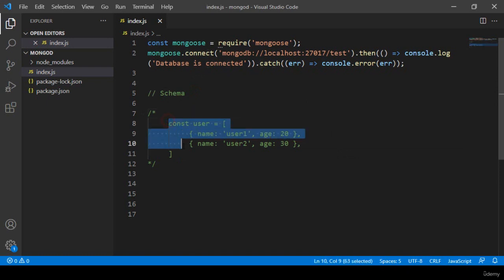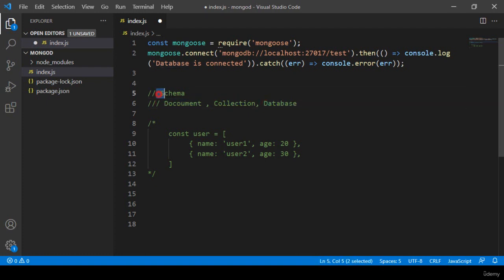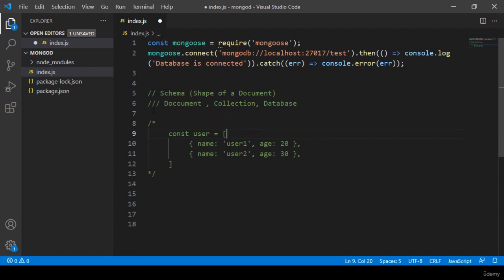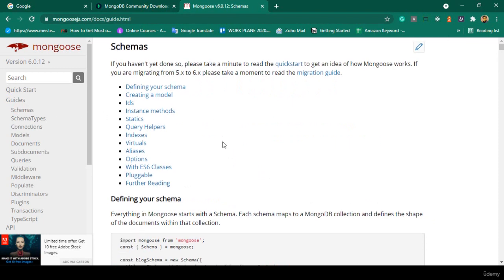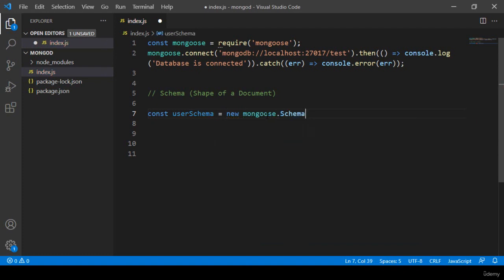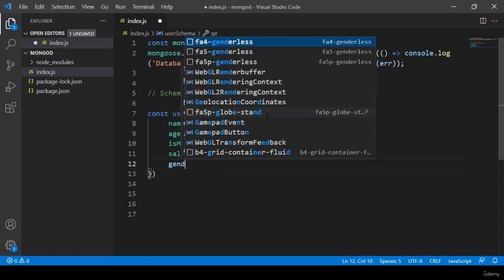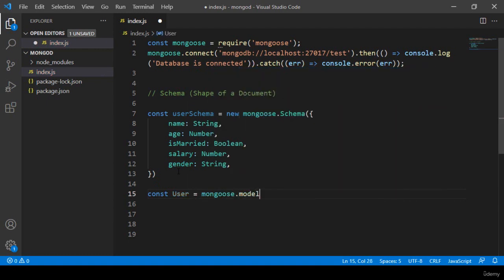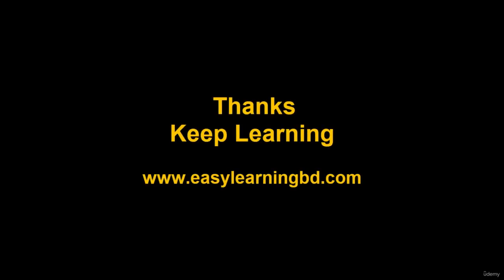JavaScript Full Stack Developer COURSE: Schema and Models